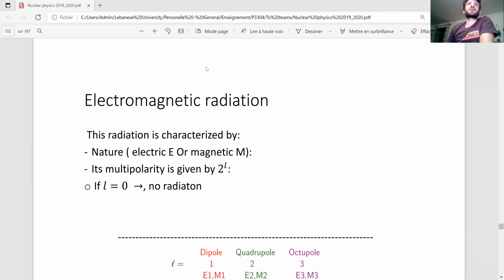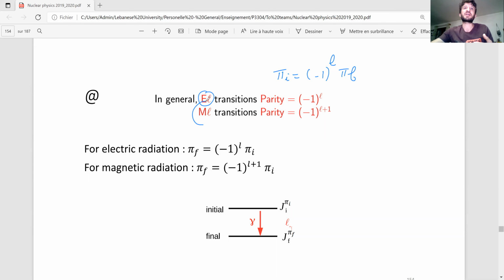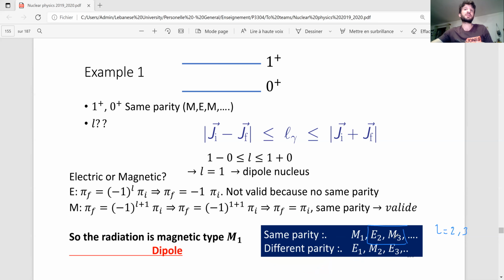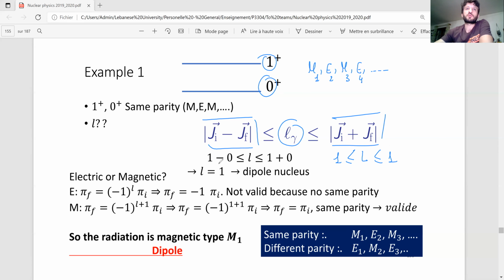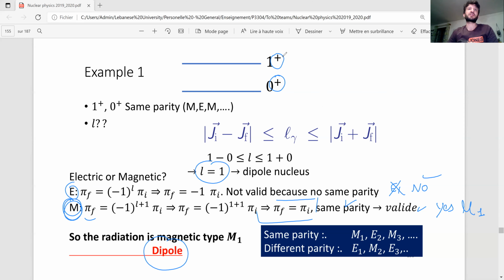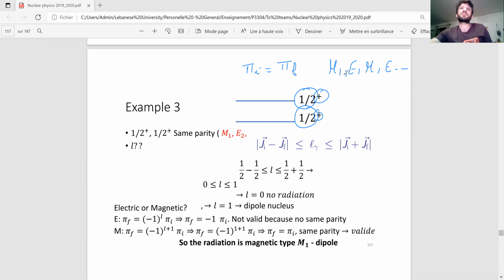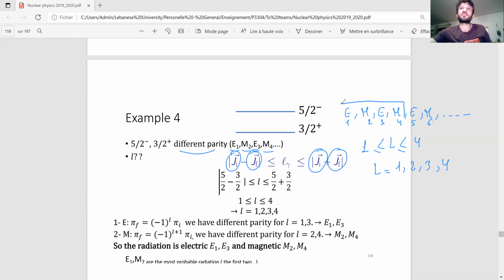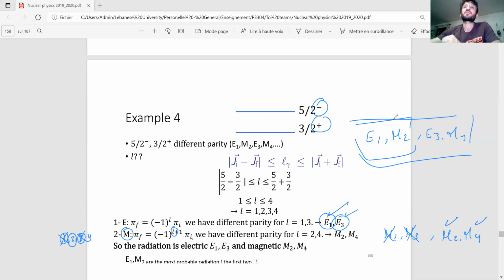Examples Gamma decay Multipolarity